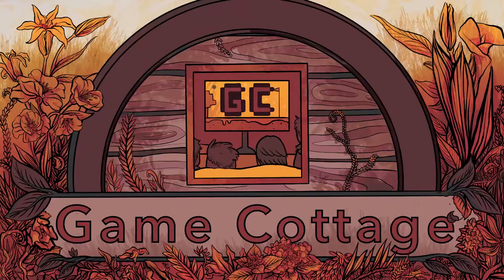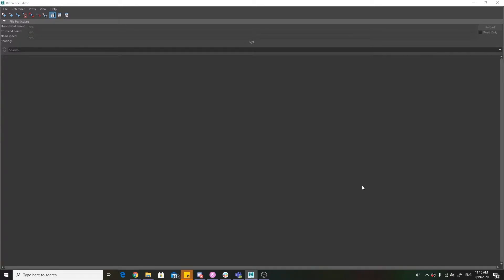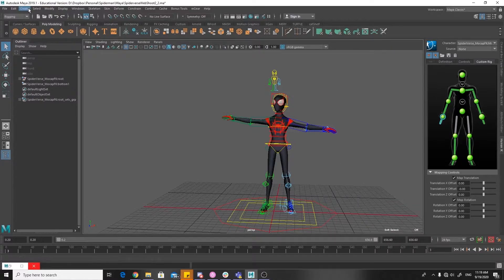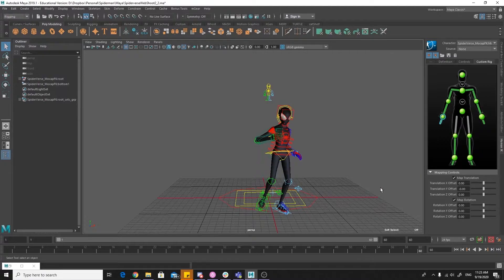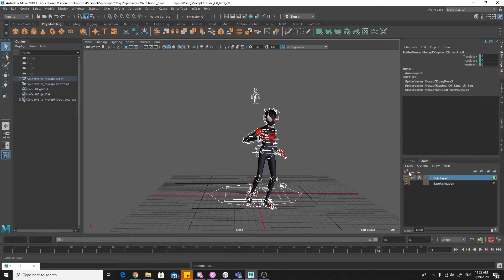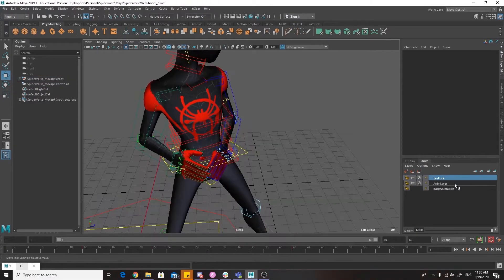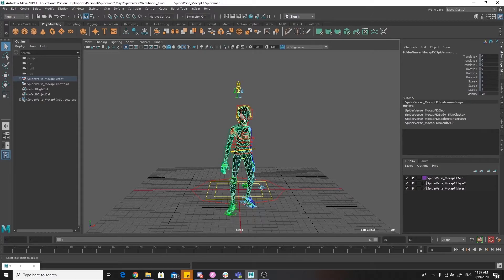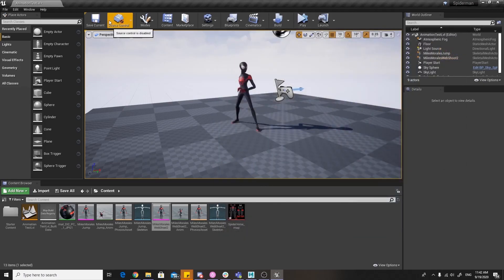The Mocap Pipeline: From Motion Builder to Maya to UE4!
In this tutorial Rachel covers now to take motion capture data from motion builder to unreal engine.  We'll be using a custom human IK rig and will show you how to cleanup data in Maya.  If you are interested in using the Spiderverse rig being used, check out the links below to set it up for motion capture!

You can find more of Rachel's work at the links here!

Checkout Game Cottage at our other pages!